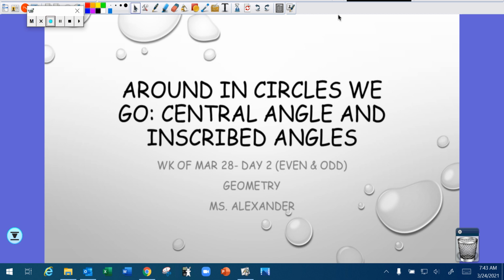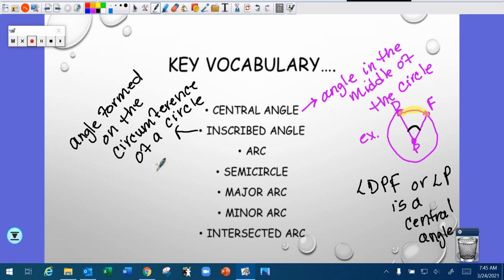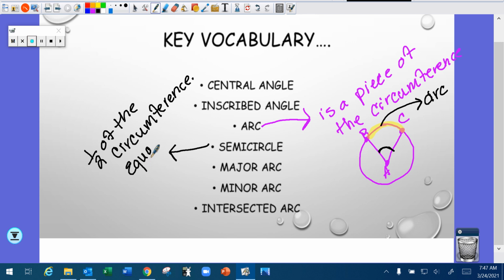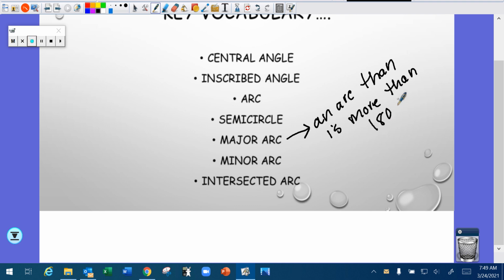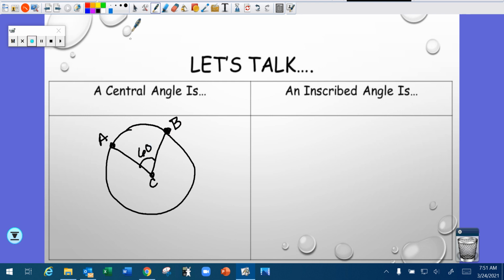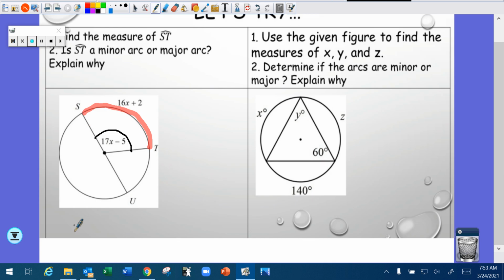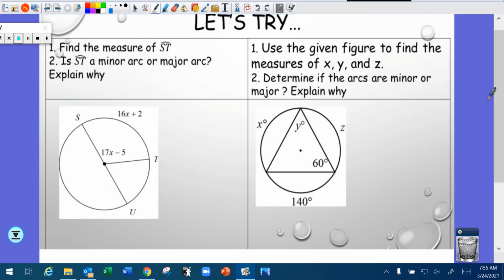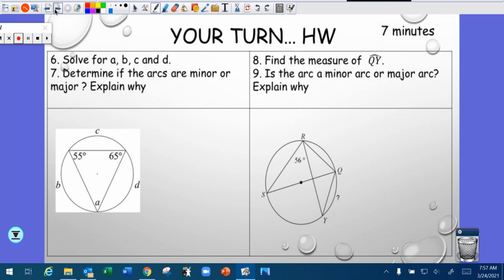Wk of Mar 28 Central and Inscribed Angles